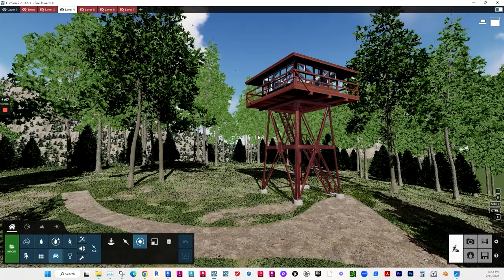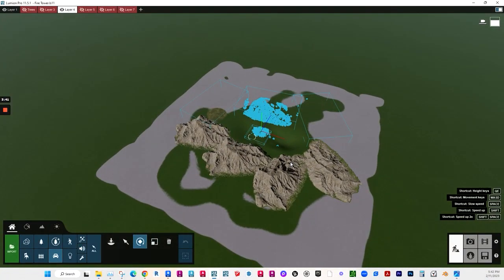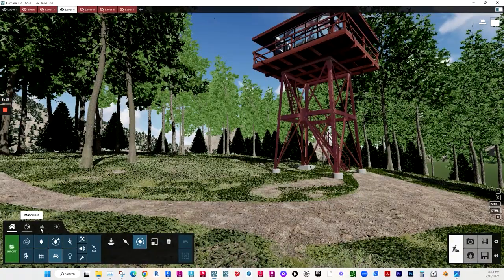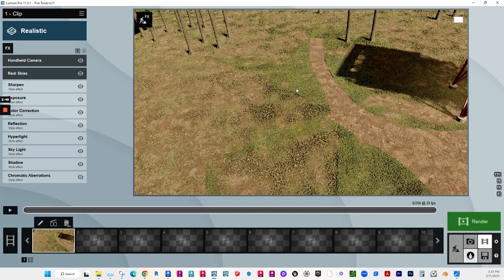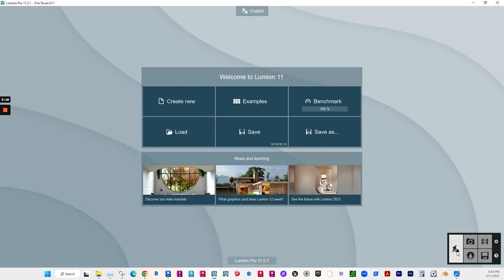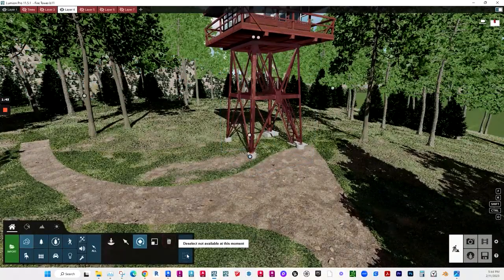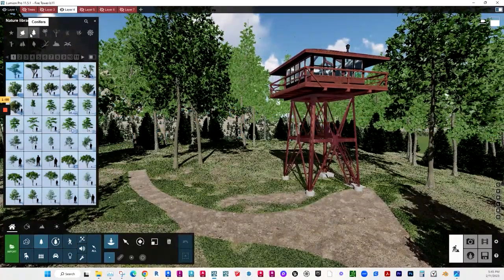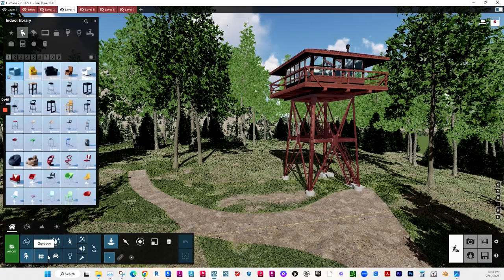BK LUMION COURSE 5 USER INTERFACE AND NAVIGATION FOR BEGINNERS